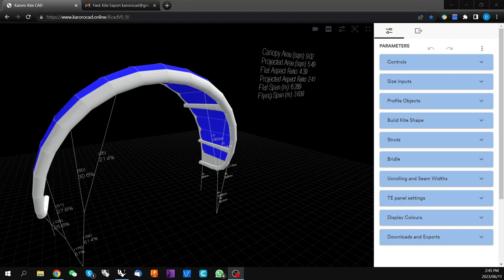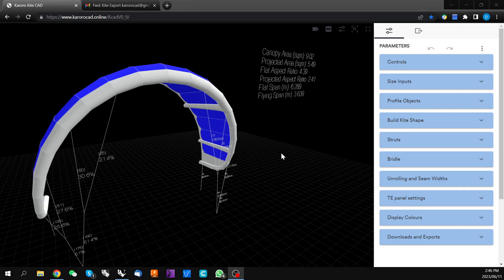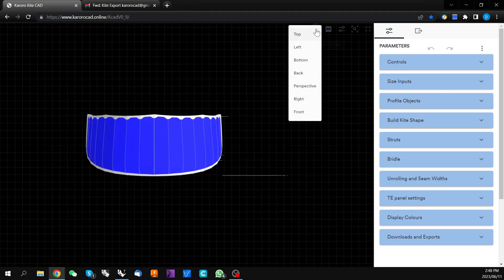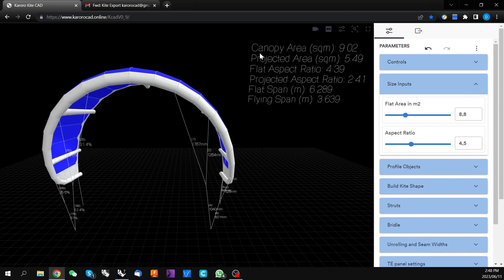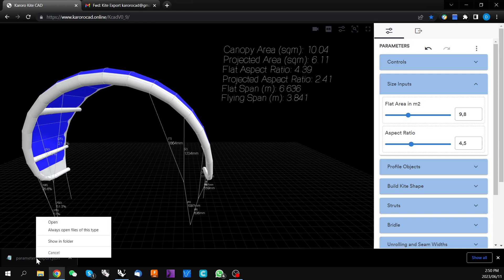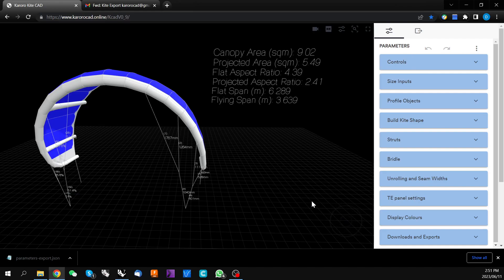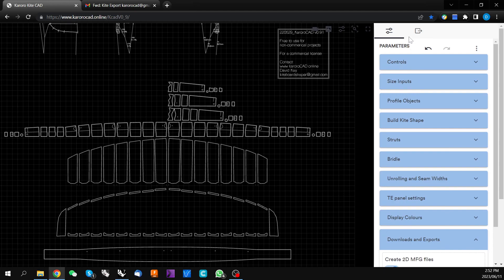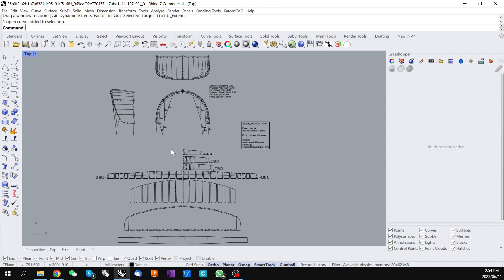Getting started with KaroroCAD.online Kite Design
KaroroCAD.online is the worlds first Web enabled inflatable kite design tool.

This video will show you how to get started with the tool including how to save designs and export manufacture files.